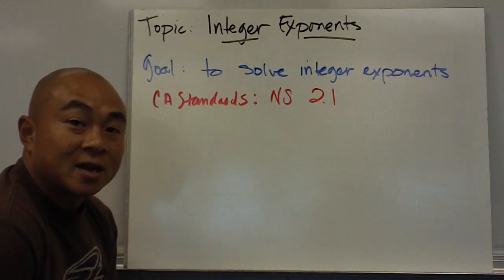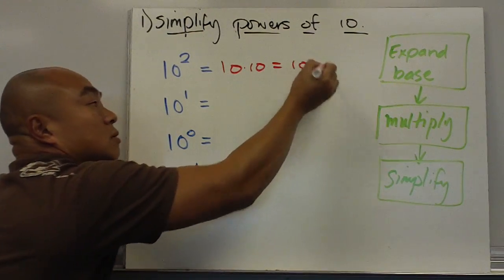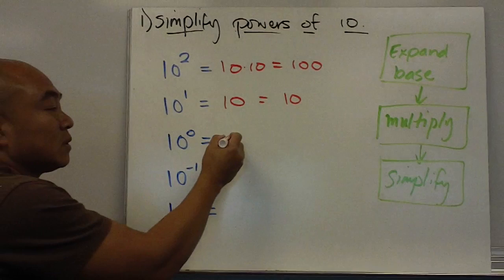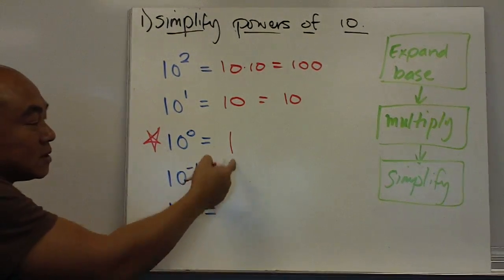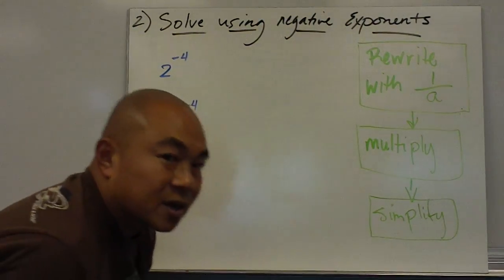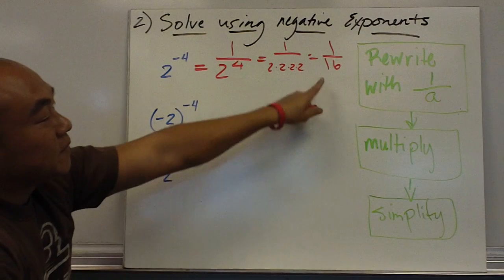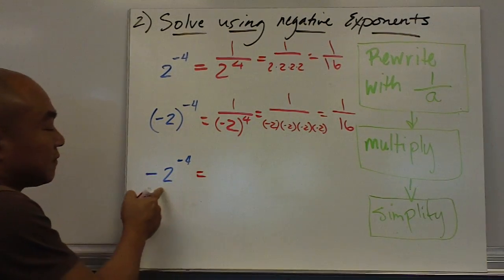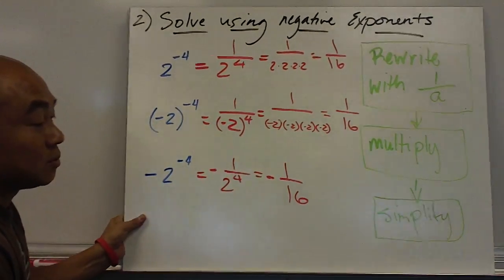Pre Algebra Integer Exponents